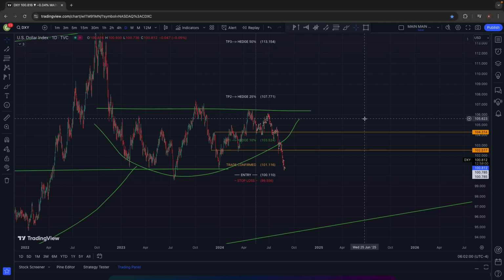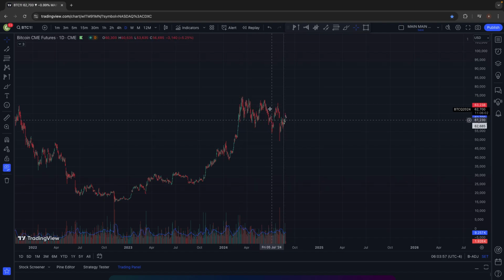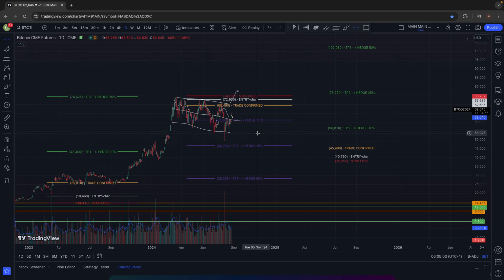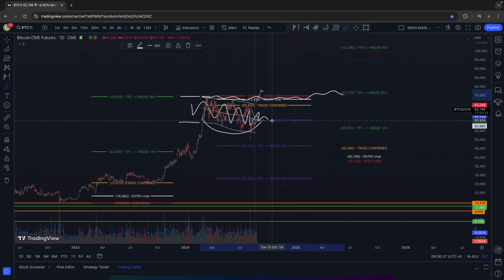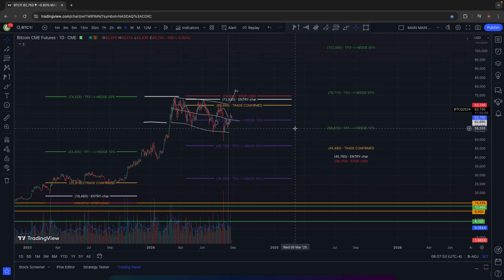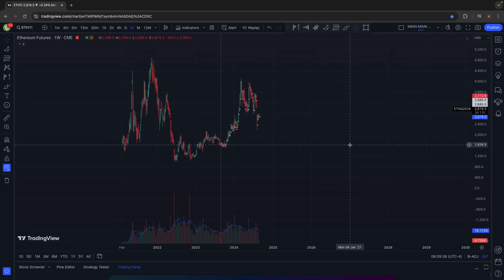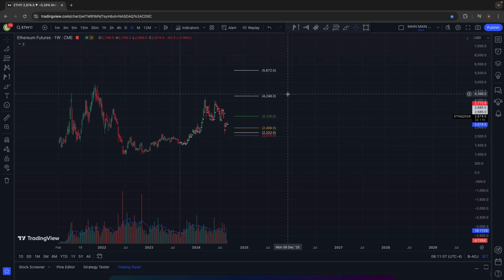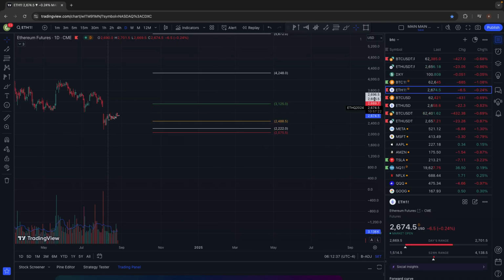Bitcoin ($BTC1), Ethereum ($ETH1) & DXY ($DXY) Price Predictions With Technical Analysis Targets!!!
In today's video we go over Bitcoin ($BTC1), Ethereum ($ETH1) & DXY ($DXY) for long term trades!